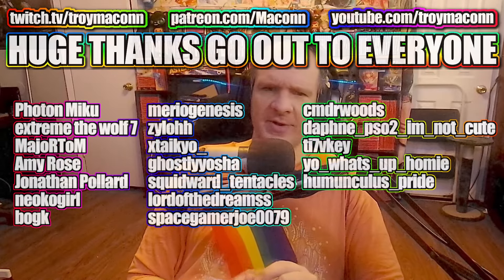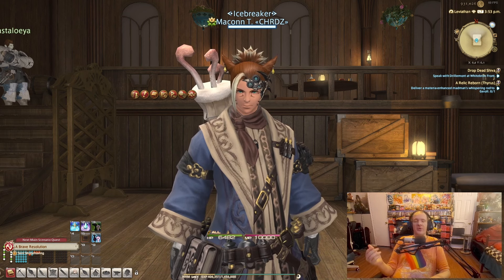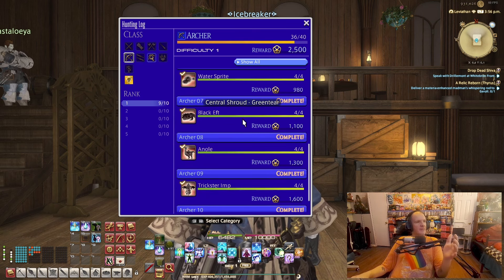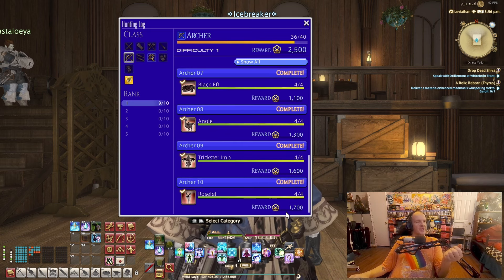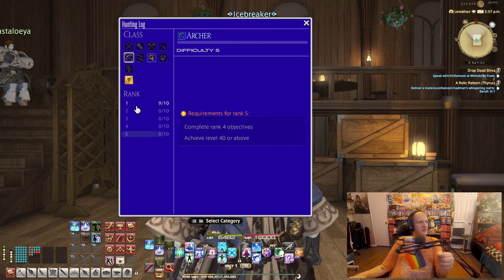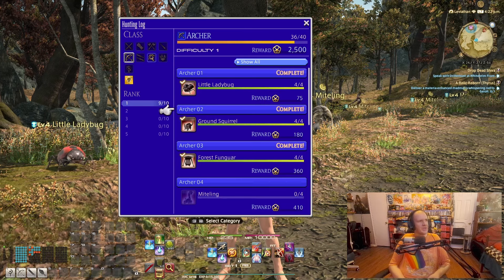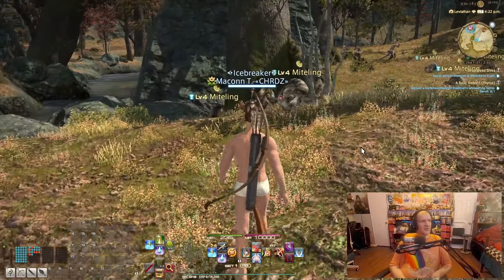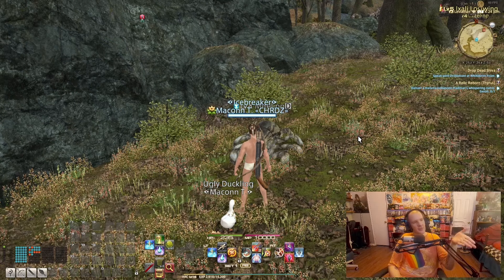Beginners Guide For FFXIV Hunting Log & Why You Need To Hunt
We're back with a new final fantasy xiv beginners guide and this time we're going to go over everything you need to know about hunting log from how to level up fast with it and how to use it and find all the hunt in FFXIV fast and easy.

Hope this help new players coming in on xbox with FF14